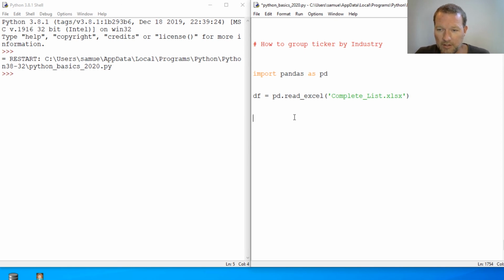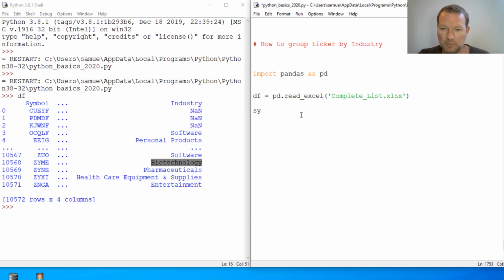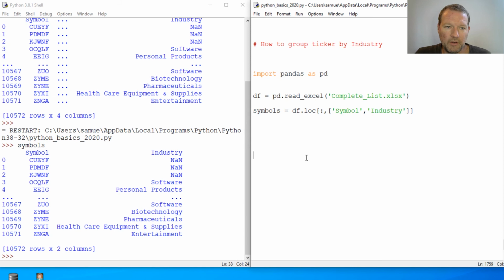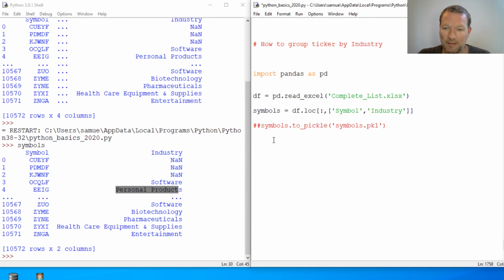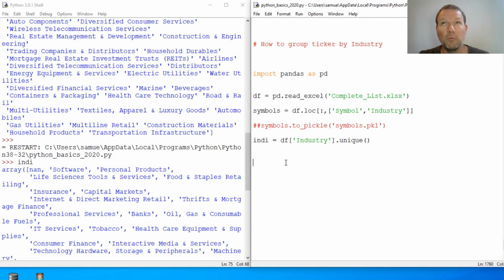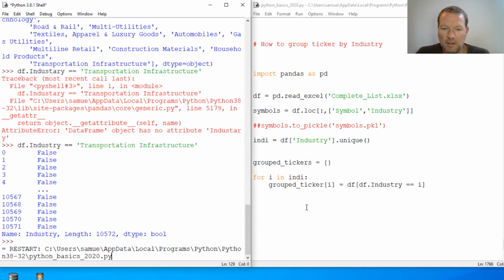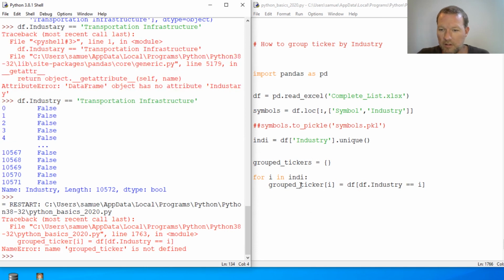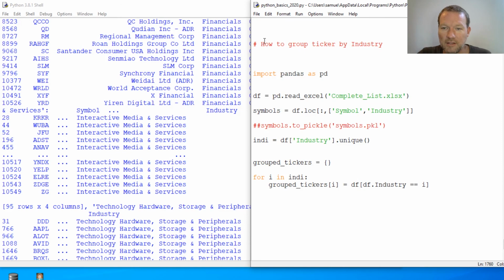Python Basics Tutorial How to Group Stock Tickers By Industry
Learn how to group stock tickers by industry with python programming